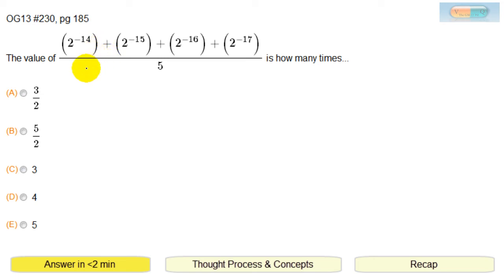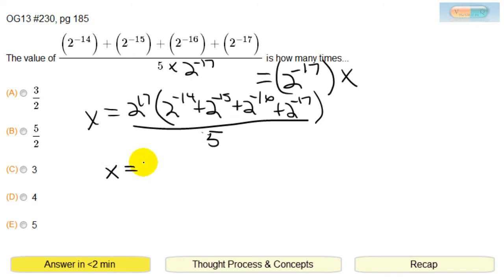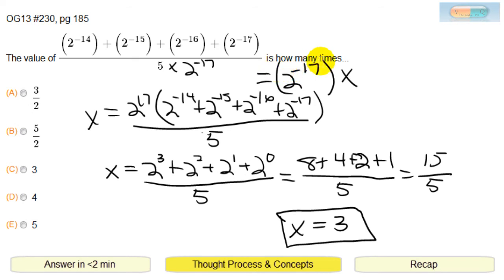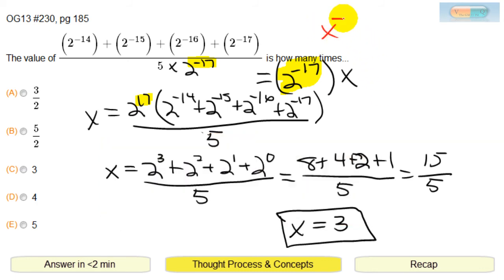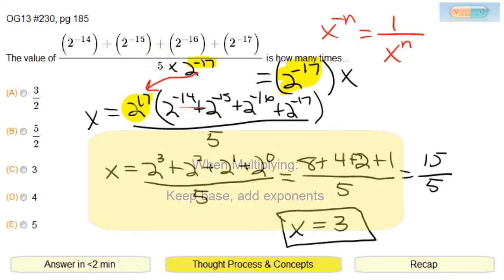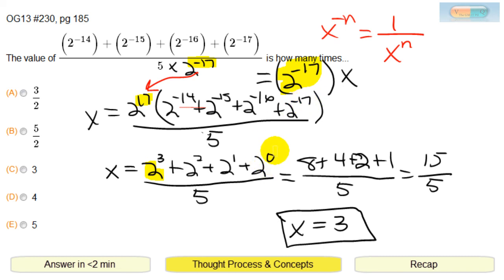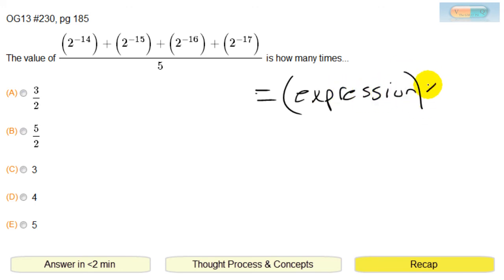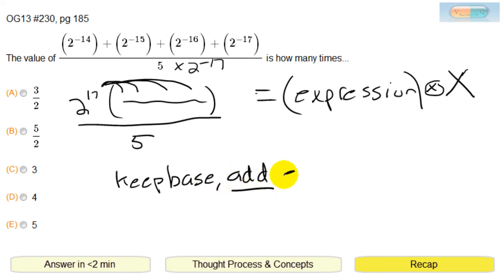GMAT Official Guide OG13 #230, pg185